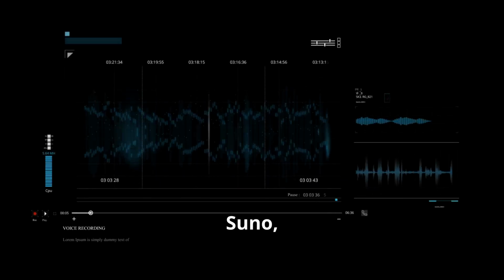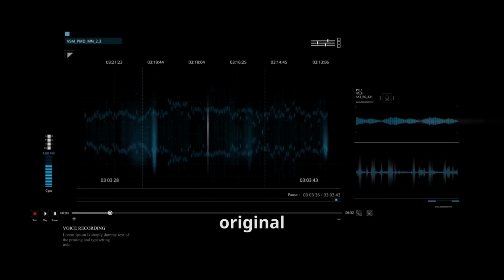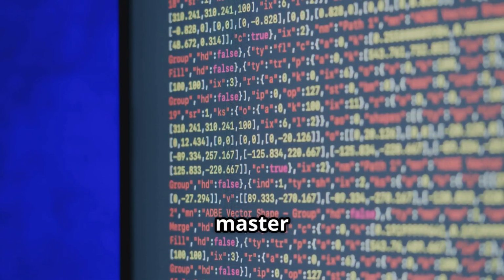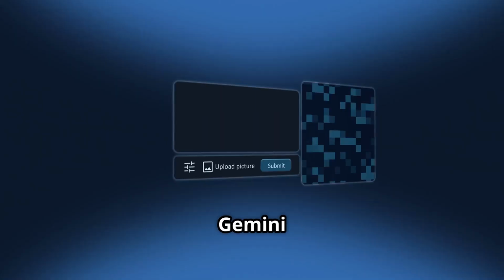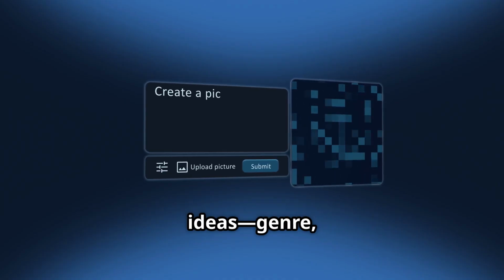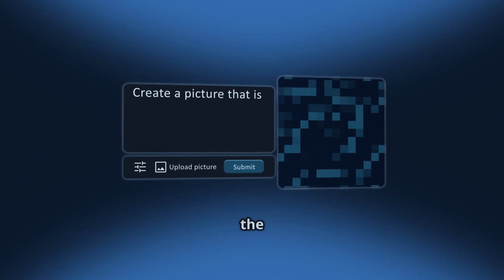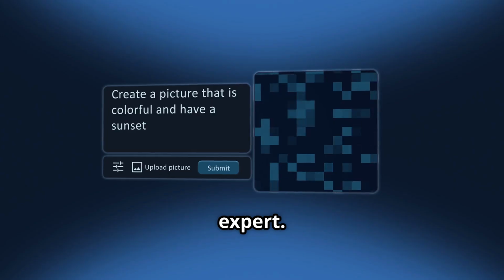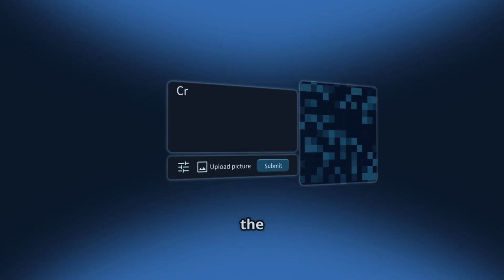I Made Music Videos Using Only AI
🎬 I Created an Epic Cinematic Music Video Using ONLY AI – Here’s the Scoop! Welcome to AI Lifestyle Revolution! In this video, I take you behind the curtain of how I crafted a fully AI-generated cinematic music video—from composing the soundtrack to bringing characters to life—without writing a single line of code or relying on traditional software. 💡 Using powerful and FREE AI tools like: 🎶 Suno for original music creation 🧠 Gemini for shaping effective prompts 🎨 Google Whisk for consistent, character-driven visuals 🎥 Google Veo 3 for breathtaking animations, lip-sync, and cinematic scenes 📌 I’ll guide you through: How to create a custom music track with AI How to define your character’s style and look How to animate scenes and sync lip movements to song lyrics How prompt structure influences emotional pacing and camera movement How to piece together the final product with simple video editing 🚀 Whether you’re an artist, content creator, or just curious about AI, this tutorial proves how anyone can now produce studio-quality content—solo, for free, and with zero experience. 🔗 Tools Featured 👉 Suno AI 👉 Google Gemini 👉 Google Whisk (Image AI) 👉 Veo 3 (Video AI) 📣 Hungry for more AI-powered creativity tips? 🔔 Smash that bell so you don’t miss the next video: "How to Make Your Own AI Short Film From Scratch!"